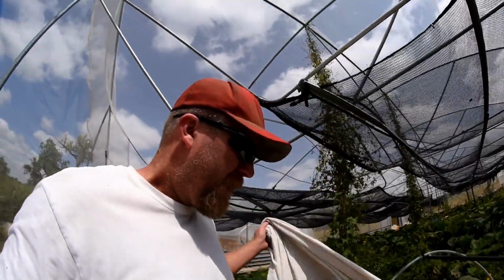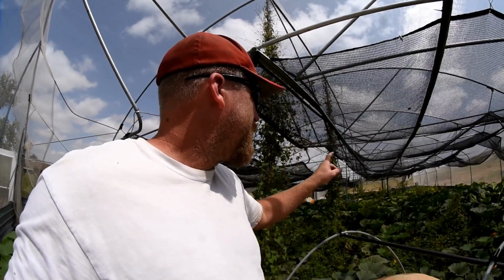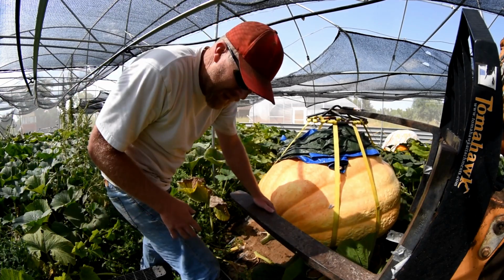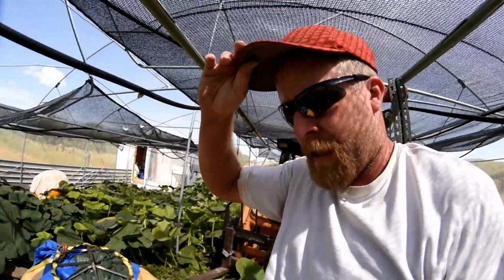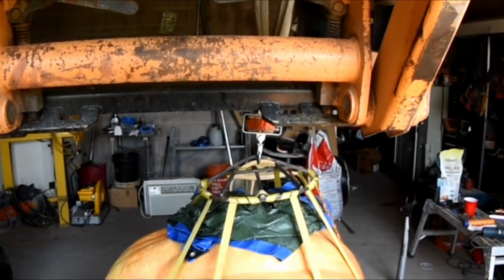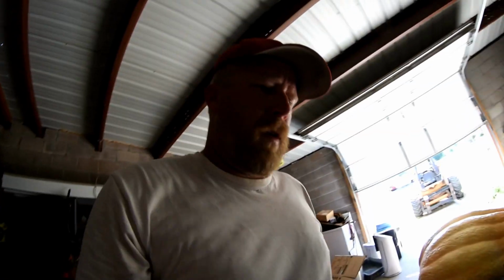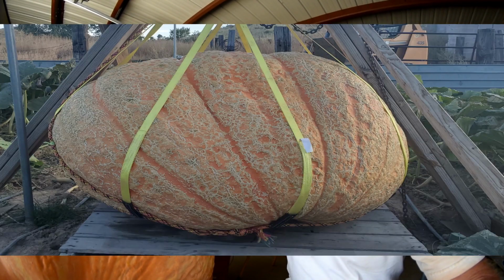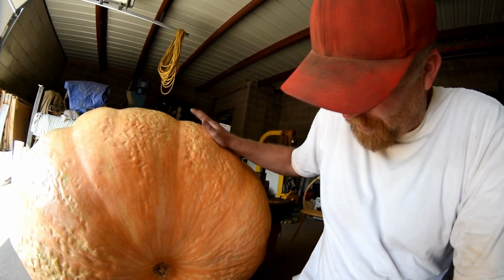Lost one of the pumpkins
One of the bigs quit growing but the crazy genetics of the 1246 have resurfaced.